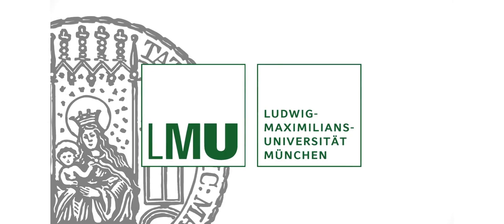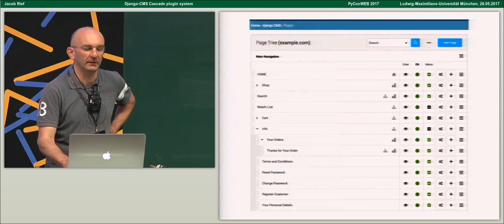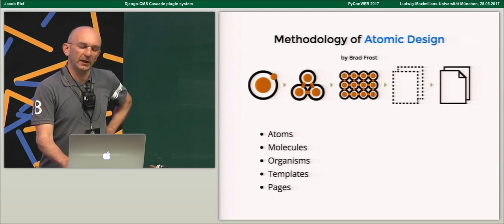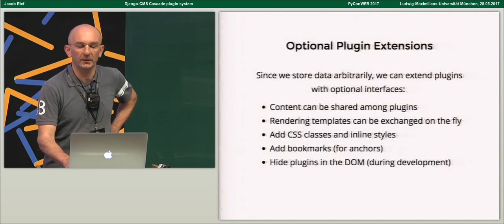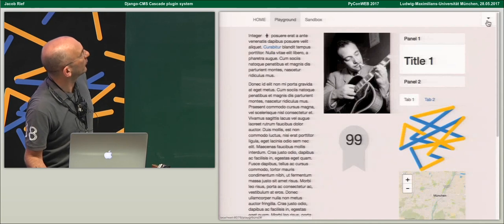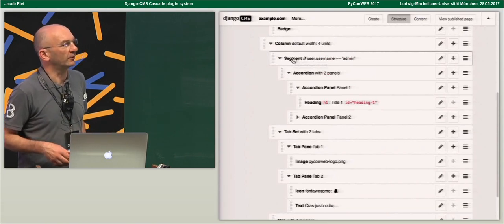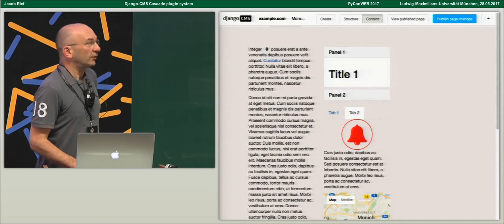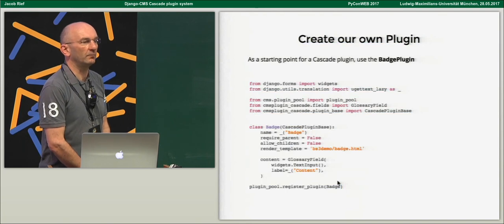Jacob Rief - Django-CMS Cascade plugin system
Django-CMS-Cascade, is a feature rich plugin system for Django-CMS, which is easy to extend and without adding new database models.
In this presentation I will show how to integrate this plugin system into a running Django-CMS installation and show how one can quickly create impressive websites.Then I will show how one can create his own plugins with a few lines of Python and HTML code. Furthermore I will show how to extend all plugins with common functionality, such as shared attributes, inline styles and classes, private rendering templates and content versioning.